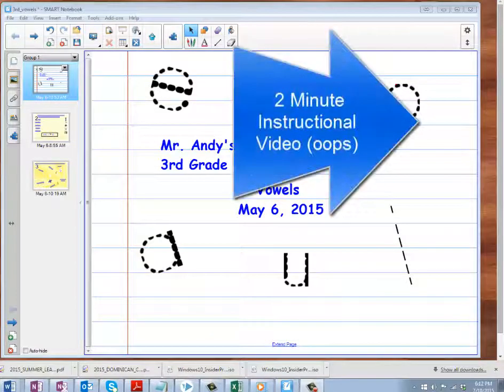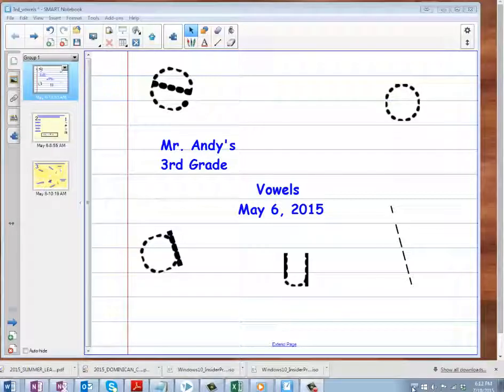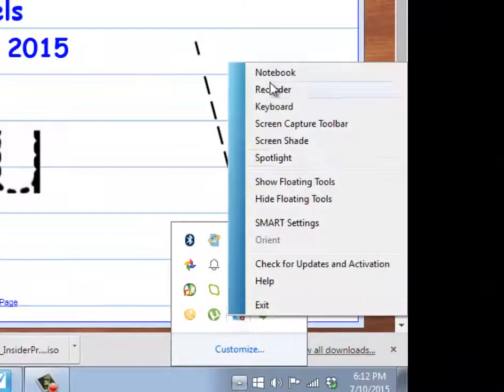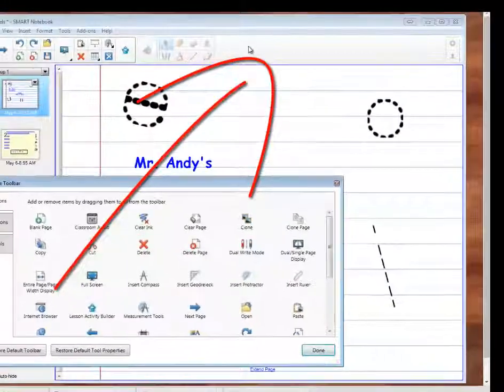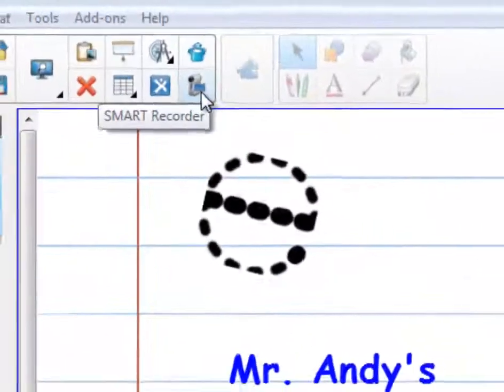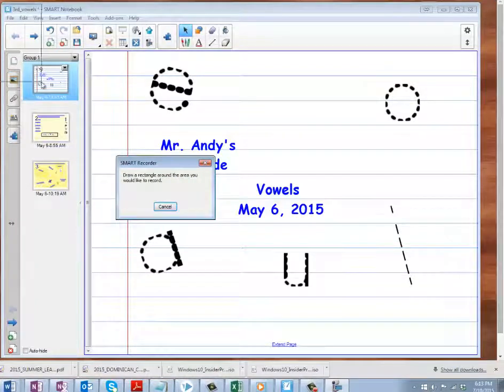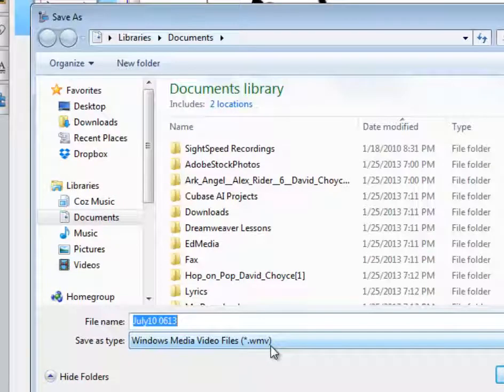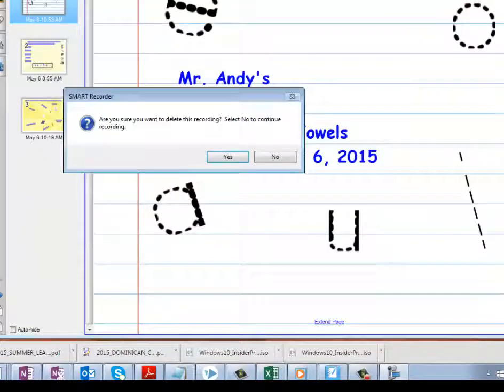How to Use Smart Recorder to Record Video on your Smartboard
Please note you can record not only the smartboard (notebook) software. You can record anything that you see on your monitor.  You can record your entire desktop.